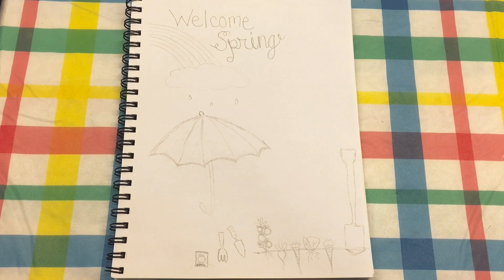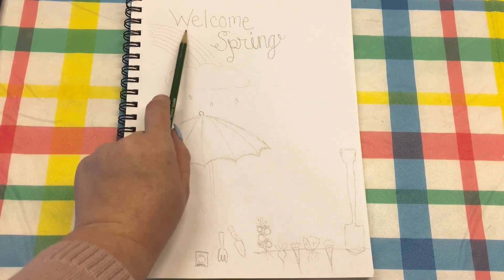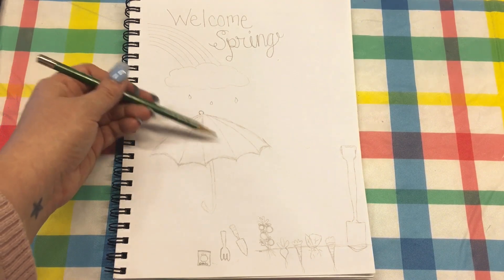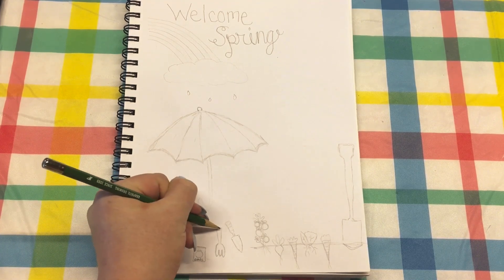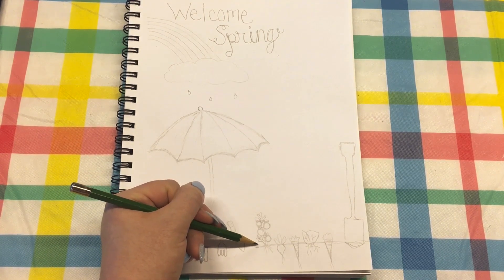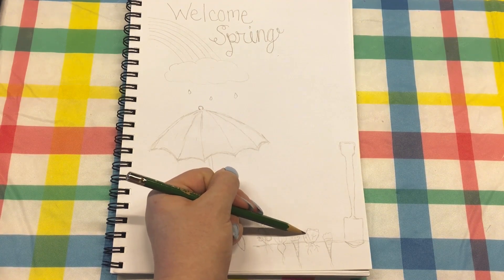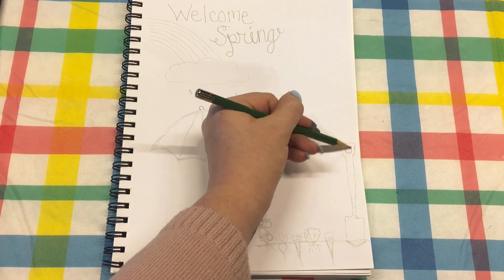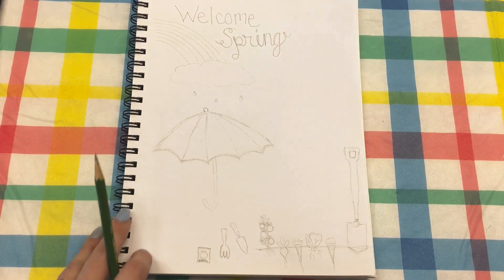Tween & Teen Drawing Tutorial Hello Spring!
Say hello spring and join Ashley for a few simple doodle demonstrations!